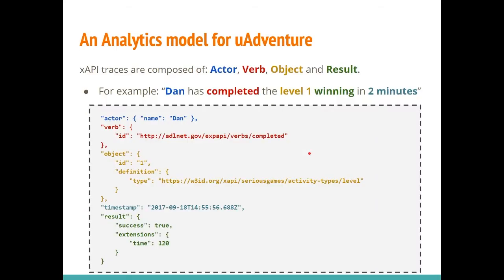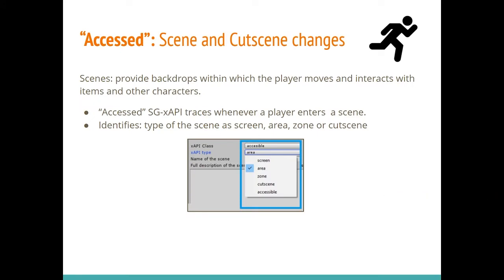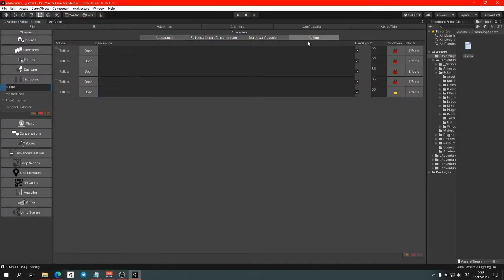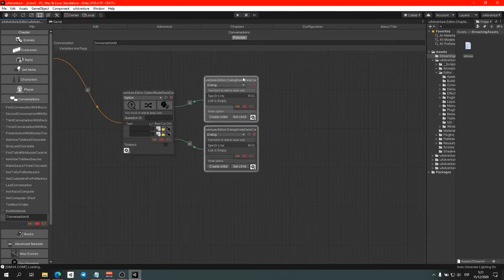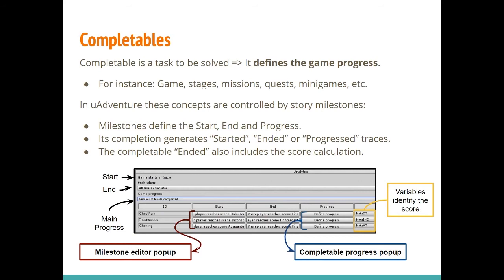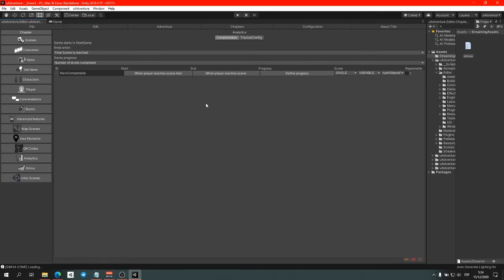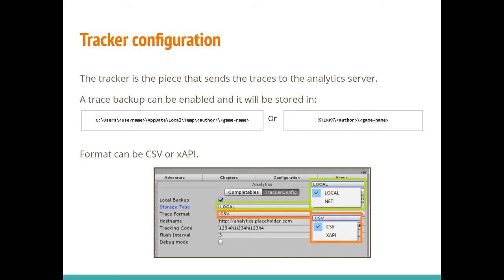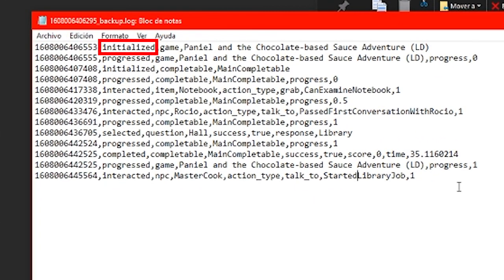uAdventure Learning Analytics with xAPI (Experience API aka Tin-Can API)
This video course explains all the different built-in Learning Analytics in uAdventure and how to configure them.

⬇️ Go ahead and check our Open Source uAdventure repository with full documentation, manual and download

🎮 The game in the presentation is a uAdventure adaptation of "Paniel And The Chocolate-based Sauce Adventure", authored by Daniel Burgos, Bruno Torijano, Pablo Moreno-Ger and Javier Torrente. The artwork is authored by Nuria Abajo Gamarra (main artist), Gabriel Navarro Romero and Héctor Montoya Camacho (music).

🖼️ Images belong to: Niwat Singsarmarn and PeskyMonkey

🤗 Acknowledgements:
This work has been partially funded by the European Commission (Erasmus+ IMPRESS 2017-1-NL01-KA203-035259), by Regional Government of Madrid (eMadrid S2018/TCS-4307, co-funded by the European Structural Funds FSE and FEDER), by the Ministry of Education (TIN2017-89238-R)  and by the Telefónica-Complutense Chair on Digital Education and Serious Games.